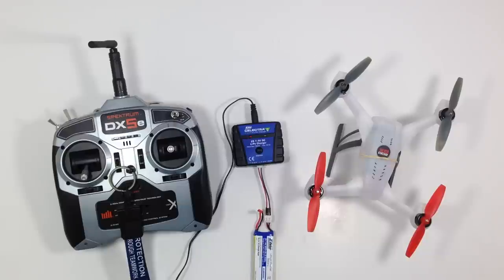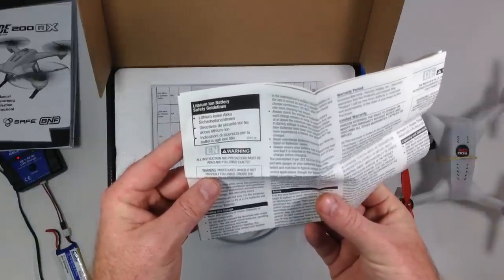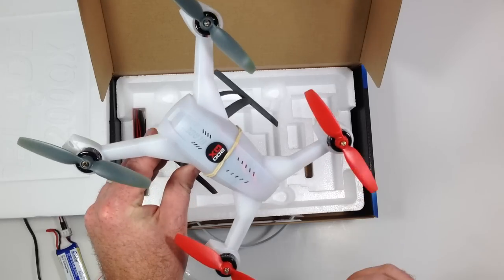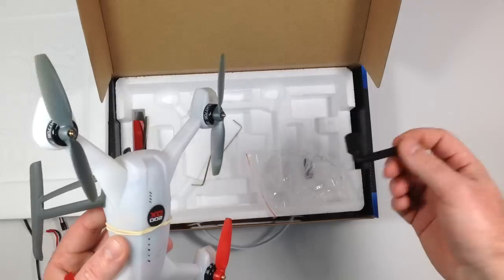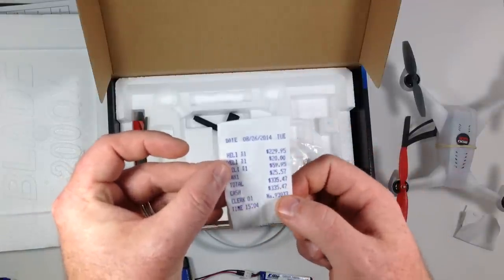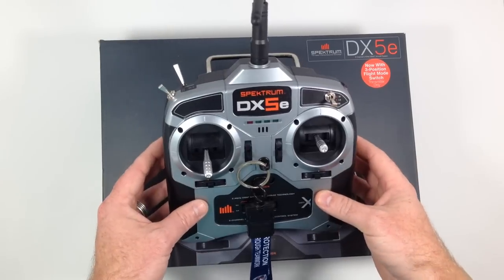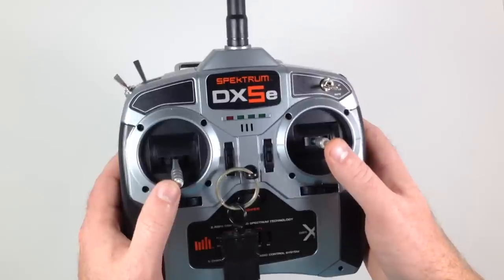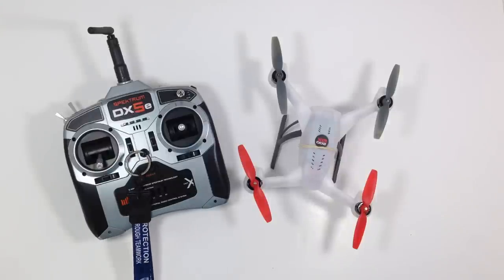Blade 200 QX - Spektrum DX5e - Unboxing & Overview (sort of)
Just wanted to show you guys what I'm using.